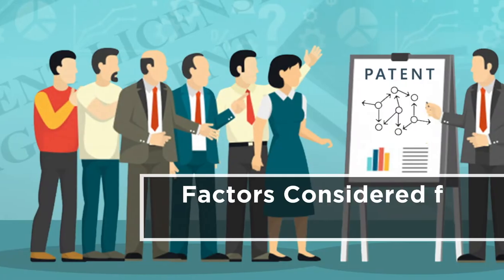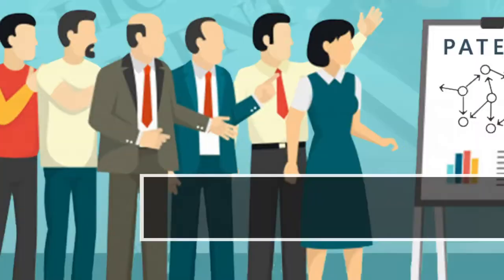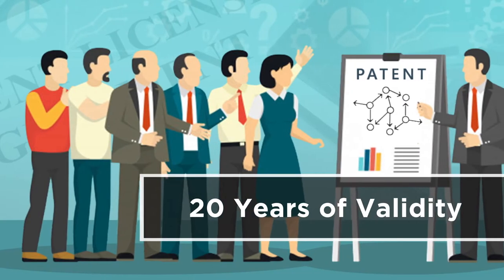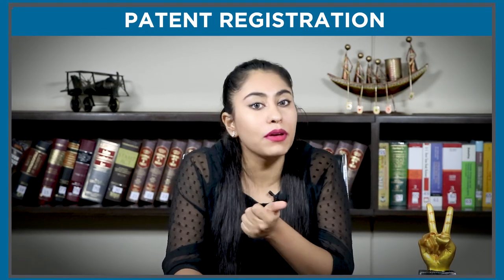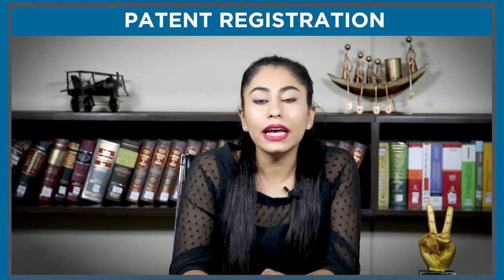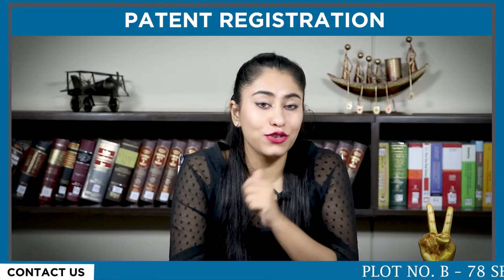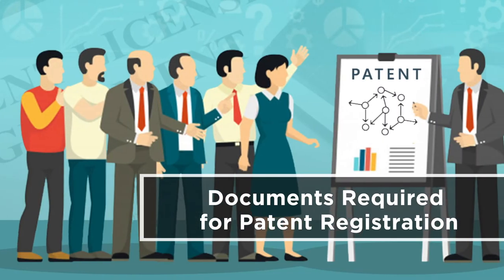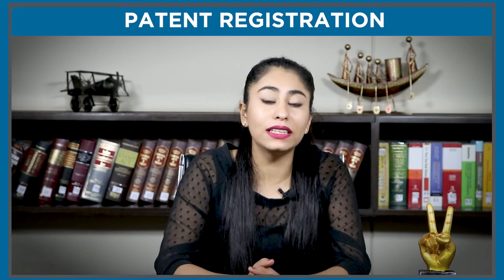What is Patent? | How to get a Patent Registration | Documents | Benefits | Process- Swarit Advisors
If you are an inventor or a creator and you are looking to safeguard your technological invention, then you must opt for PatentRegistration for your work.
A Patent is a form of exclusive intellectualPropertyRight granted to the inventors on their invention by the government. Patent Registration in India is governed & administered by the PatentAct1970 as well as PatentRules1972. It stays valid for 20 years. Patient registration is the first move inventor makes to safeguard his invention and eliminate every possibility of misuse.

Through patent registration, the government will equip you with the full right to manufacturing, selling, using, or importing the products as well as services. Besides this, it prohibits others from doing so.

Who can file for a Patent?

1 In India, any individual or business entity that wants to protect and secure an idea or invention can apply for a Patent.
2 Also, a natural person who is an assignee under the PatentLaw and claims to be the true and first inventor of the art/ research has the right to make such an application.
3 The LegalRepresentative of a deceased person (who immediately before his death was entitled to make an application for Patent Registration) can file for Patent as well.

What can be patented?
Any Invention that relates to-
1-  Process
2-  Work
3-  Computer Software
4-  Manufacturing
5-  Machines, or
6-  Any other type of Invention, which has never been invented before for the general public.

Factors Considered for Registration
Uniqueness
The invention must be of a unique nature and must not have been issued anywhere in India.
Industrial Applicability
The invention must be capable of being used by the industry.
Non-obviousness
The invention should not be obvious & simple in nature and must be considered by the skilled & experienced individual.

What are the Benefits of Patent Registration?

Protection of an Individual's Creation/Invention
A Patent is an Intellectual Property Right that strives to provide protection to an individual's creation or invention and restrict others to use it without obtaining the prior consent of the Inventor.

20 Years of Validity
In India, a registered Patent remains valid for a period of 20 years, starting from the registration date.

Sell or Transfer Patent
A Patent can easily be Sold, Transferred, or Franchised by the Inventor for generating revenue.

Receive Royalties
The Patentor can receive Royalties by licensing his/ her product to another company.

Monopoly
After obtaining Patent Registration, both businesses and investors can enjoy both Market Monopoly and Competitive Benefit.

Foster Business Growth
A registered patent will help the inventor to take his/her business on the path of glory and will assist in raising capital for the business as well.

Procedure for Obtaining Patent Registration

Patent Search
The first step in the process for registration is conducting a Patent Search. It will help the applicant in learning whether a patent of similar nature is already registered or not.

Drafting of Patent Application
After the completion of the patent search process, an applicant should get the application drafted in Form 1. Moreover, he/she must attach the specifications with each Patent Application in Form 2.

Filing of Patent Application
In this step, the applicant needs to file the application for Patent Registration with the Indian Patent Office.

Review of Patent Application
After filing the application for Patent Registration, the same will be verified by the Indian Patent Office of the Government of India.

Grant of Patent
Once the authorities are satisfied by the application filed for Patent Registration, the same will grant the Patent for applicant’s invention. Further, it shall be taken into consideration that the period required for the issuance of a patent certificate ranges from 6 months to 1.5 years.

Documents Required for Obtaining Patent Registration

1 Application for Patent Registration in Form 1
2 Proof of Right to file Patent Application. This proof must be attached along with the application for Registration.
3 If in case the applicant does not have whole specifications, he/ she must file the provisional specifications. In case of provisional specifications, the applicant requires to file the complete specifications with a period of 12 months in Form 2.
4 Form 3 for filing Statement & Declaration under section 8.
5 Form 26 for Power of Attorney, in case the application for Patent Registration is filed by the Patent Agent. etc